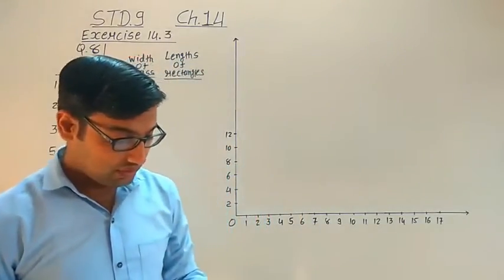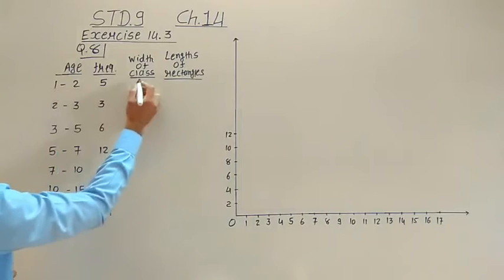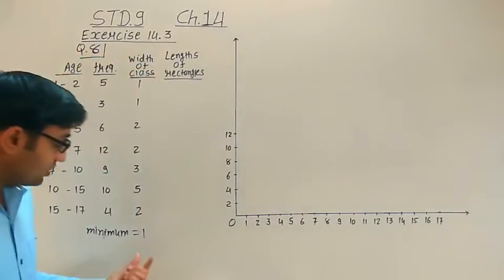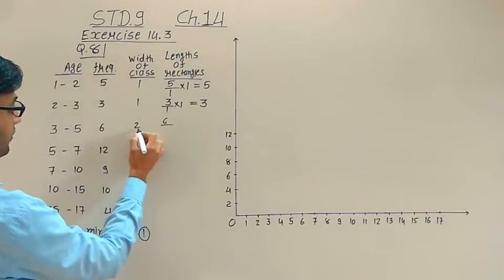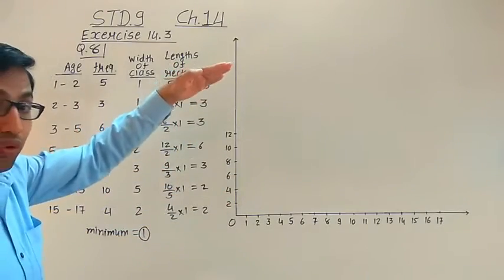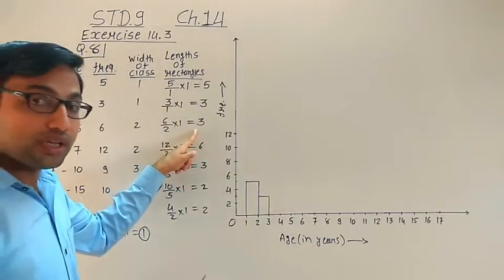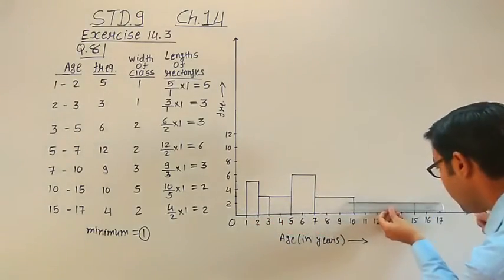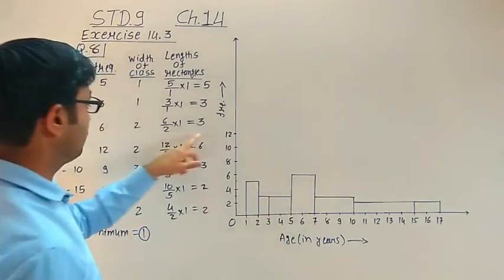STD 9 MATHS CH 14 Statistics PART 12